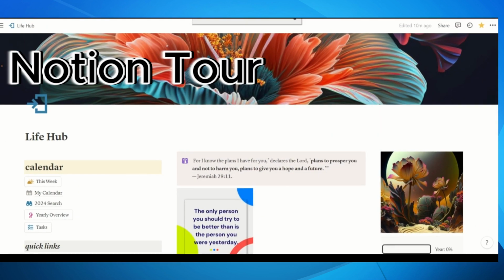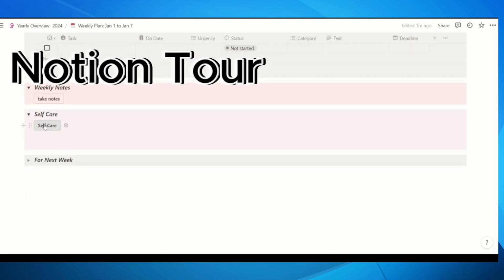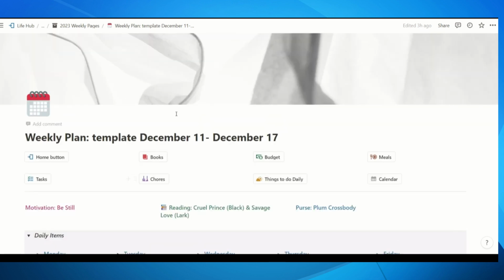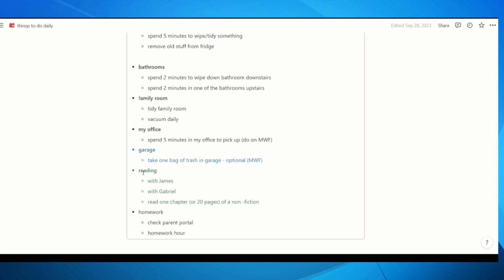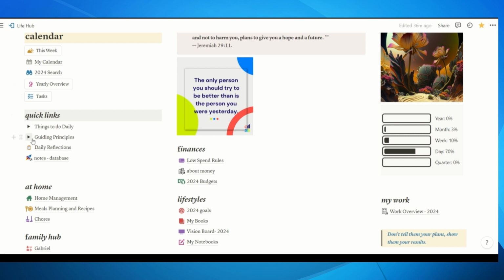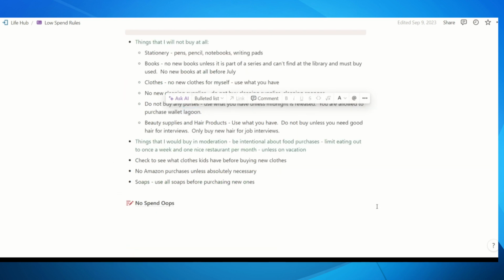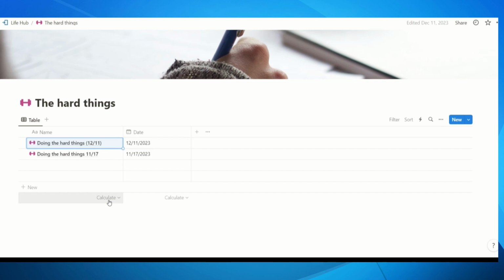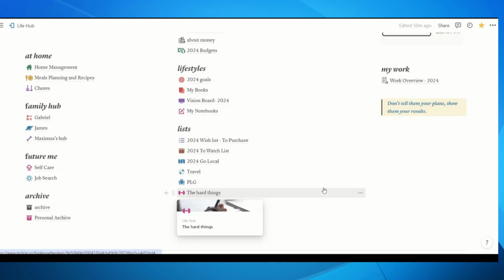"Supercharge Your Life: A Notion Tour for Full-Time Professionals and Busy Moms!"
Join me on an exciting Notion tour where I'll show you how I seamlessly manage my life as a full-time professional and a mother of two! 🚀

In this video, I'll guide you through my personalized Notion setup that keeps my household running smoothly. Learn how I tackle meal planning, streamline chore organization, and stay on top of my daily tasks with ease, all using Notion's versatile tools.

Discover practical tips and creative workflows that will help you regain control of your busy life. Whether you're a career-focused individual or a multitasking parent, this Notion tour is packed with ideas and inspiration to help you supercharge your productivity and balance it all like a pro.

Don't miss out on this must-watch video if you're looking for ways to simplify your life and make time for what truly matters. 📅📋🍽️🏠